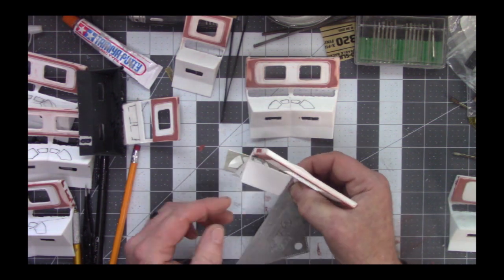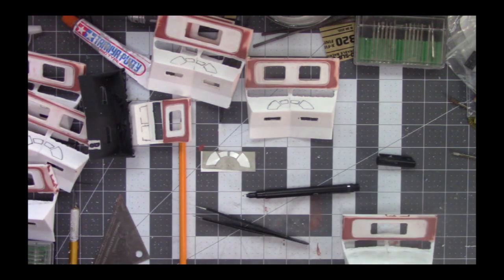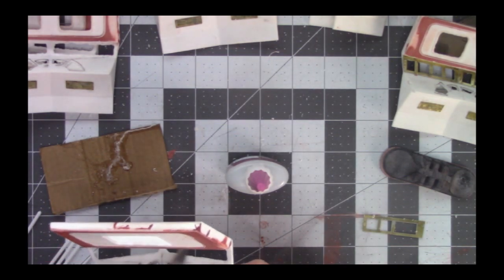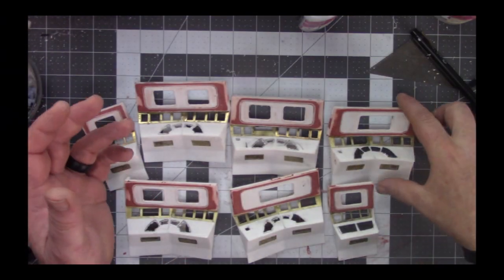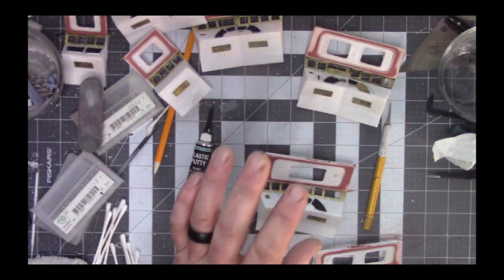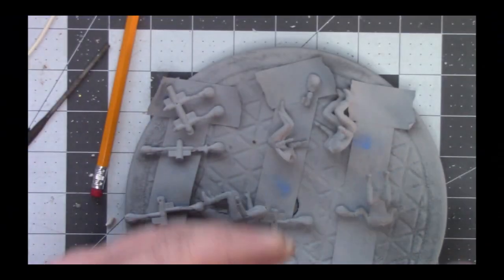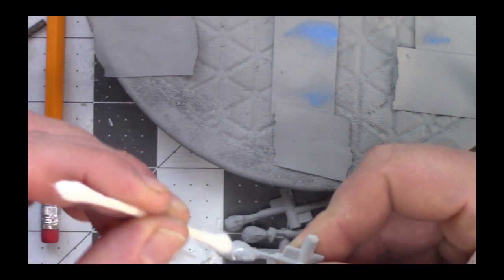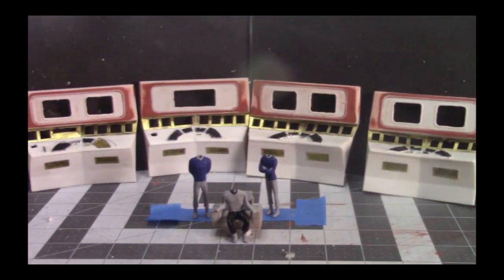star trek tos bridge ep 15 movie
A very good week. Almost done with the stations. Yes there is a bit of paint. I go into re-applying the photo etch and adding the consoles to the stations Please enjoy the video and I will see you on the bench..